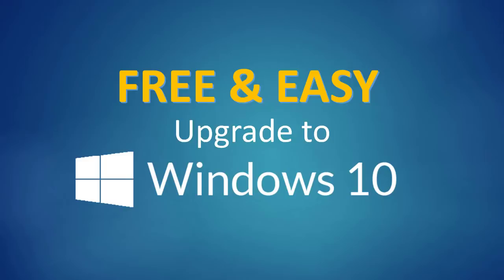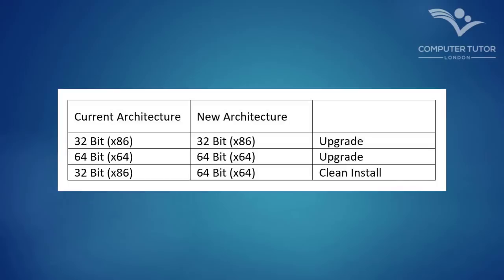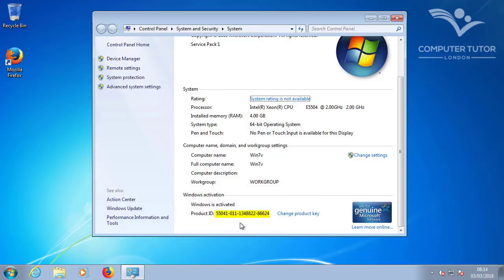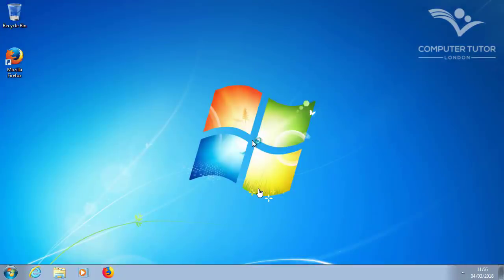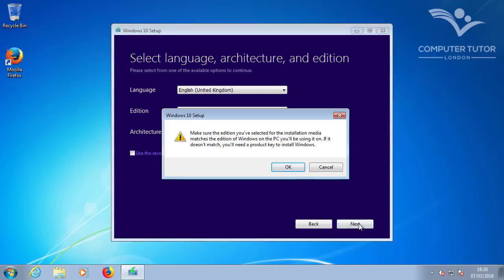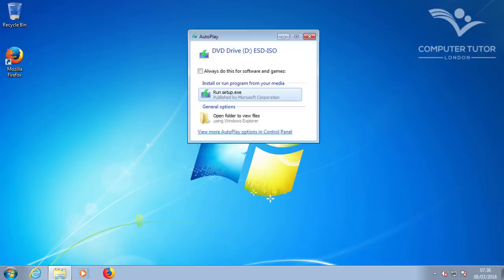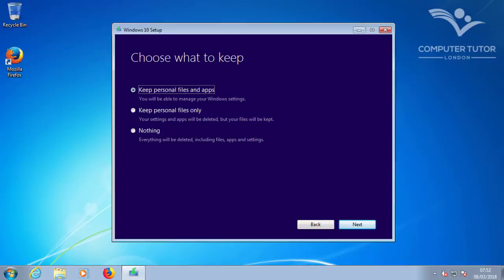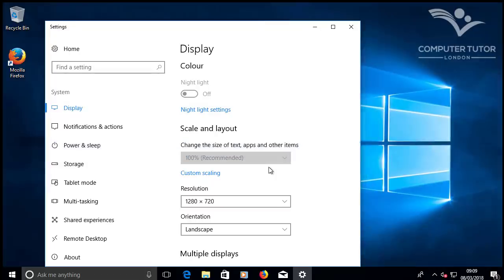Upgrade To Windows 10 For Free | Windows 10 Media Creation Tool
Download the Windows 10 ISO with the Windows 10 Media Creation Tool to create Windows 10 bootable USB. In a step-by-step process I explain how to upgrade to Windows 10 free, how to optimize Windows 7 in preparation to upgrade to Windows 10 from Windows 7 and my Windows 10 free upgrade time was less than 60 minutes.

Before I show how to upgrade to windows 10, I explain the difference between the 32 bit vs 64 bit and why its best to download Windows 10 ISO and install Windows 10 from USB . I'll also show you how to check the windows version you currently have installed and how to optimize it for using the Windows 10 Media Creation tool .

I then walk you through the pagefile and how to disable Windows Defender .

Finally, we’ll use the Media Creation tool to download Windows 10 and create Windows 10 bootable USB drive and see how to install Windows 10 .

1. The Difference Between 32bit and 64bit 0:50
2. Upgrade Architectures 1:29
3. Upgrade Editions 2:27
4. Product ID 4:01
5. Pagefile Optimizing 4:41
6. How to Disable Windows Defender 6:15
7. Windows 10 Media Creation Tool  6:50
8. Create Windows 10 Bootable USB 9:16
9. Windows 10 Display Settings 13:58

▬▬▬▬ URL Links ▬▬▬▬